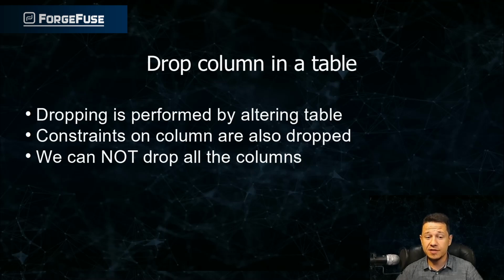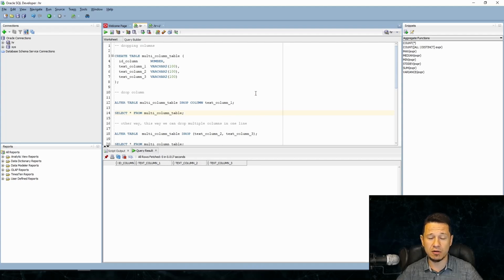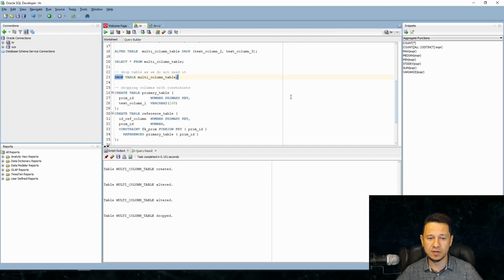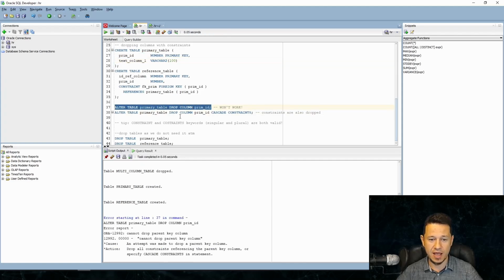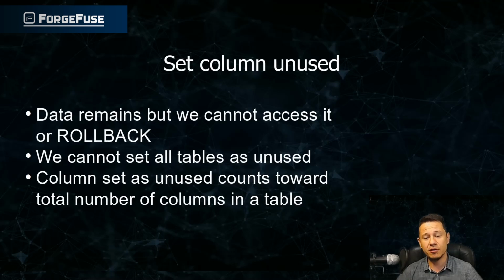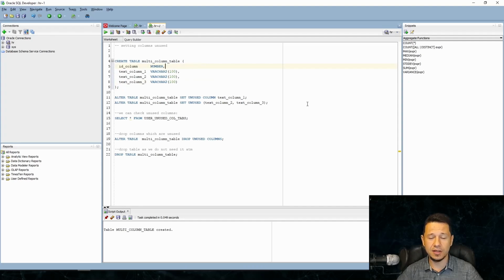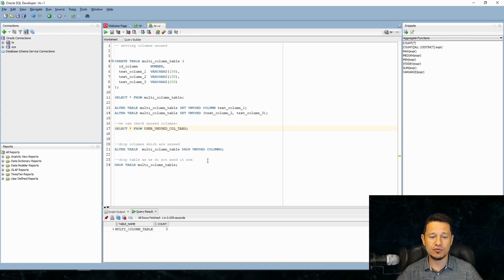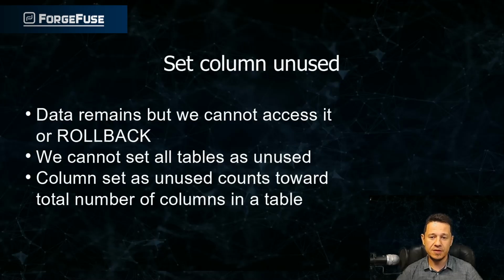Dropping and setting columns unused - Oracle SQL Certification (1Z0-071) | Section 4, Video 4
with some additional explanations of course. In this lecture, we explore how to remove columns from an Oracle table and why sometimes dropping a column is NOT the best option.

Oracle provides two different approaches:

Dropping columns (permanent removal)

Setting columns as UNUSED (fast, metadata-only operation)

Understanding the difference is critical for performance, data safety, and exam success.

🔍 What you’ll learn in this video:

How to drop a column using ALTER TABLE

How to drop multiple columns at once

What happens to constraints when a column is dropped

Why at least one column must always remain in a table

Dropping columns involved in primary key / foreign key relationships

Using CASCADE CONSTRAINTS correctly

What it means to set a column as UNUSED

Why UNUSED columns:

Still exist in the database

Cannot be accessed or rolled back

Still count toward the 1000-column limit

How to check UNUSED columns using Oracle data dictionary views

How to permanently remove UNUSED columns

Why setting columns UNUSED is much faster than dropping them

⚠️ Important exam & real-world notes:

Dropping a column physically removes data

Setting a column UNUSED only updates metadata

UNUSED columns cannot be recovered

You cannot drop or mark all columns in a table

Columns referenced by foreign keys require CASCADE CONSTRAINTS

UNUSED columns must be explicitly dropped later to free space

This lecture includes hands-on SQL examples demonstrating both approaches and explains when to use each one in real production environments.

📌 Key takeaway:
Use SET UNUSED for fast schema changes on large tables, and DROP COLUMN only when you’re ready for a full, permanent cleanup.